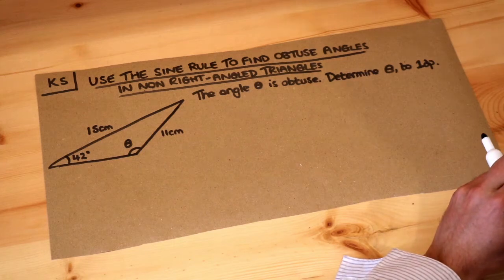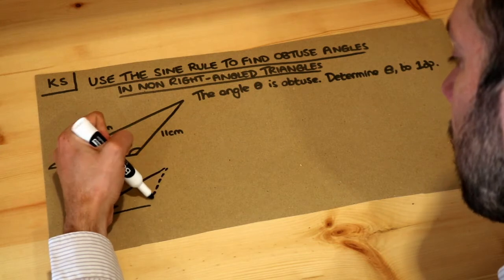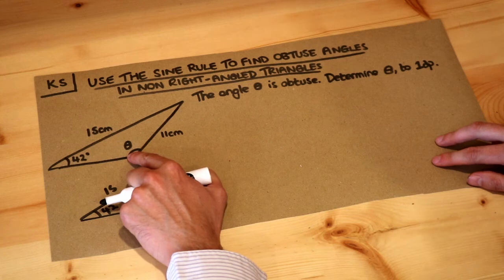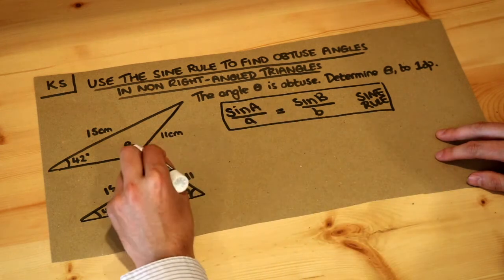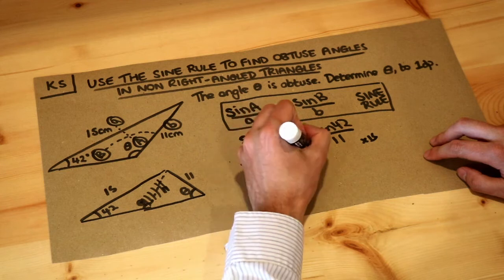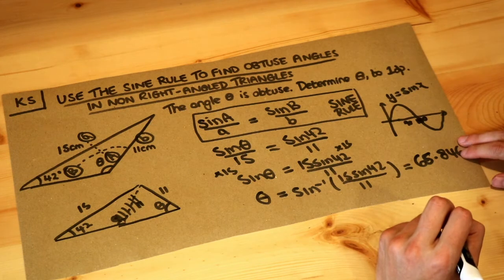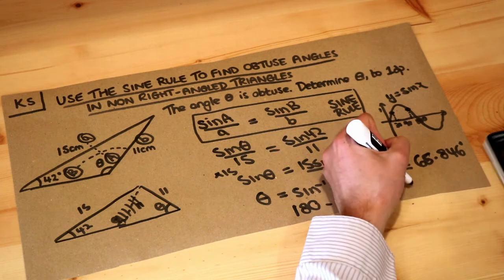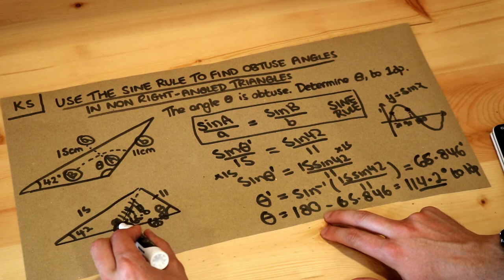Key Skill - Use the sine rule to find obtuse angles in non right-angled triangles.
"Use the sine rule to find obtuse angles in non right-angled triangles."